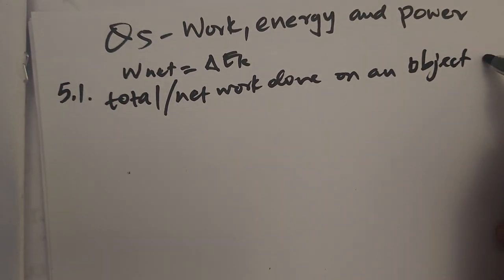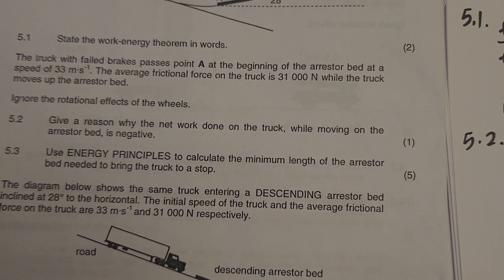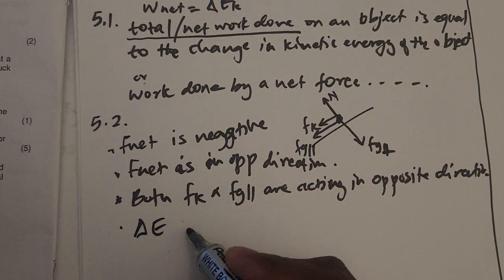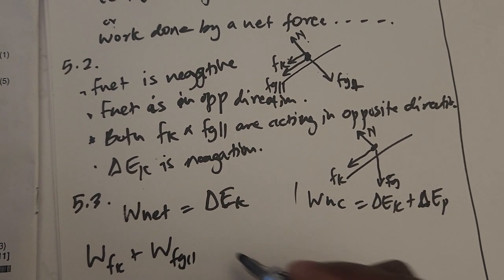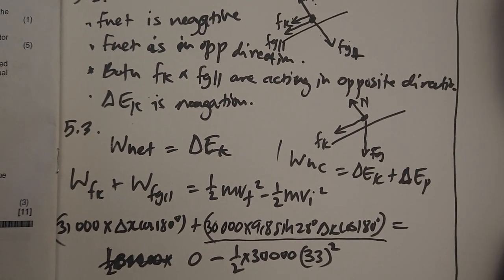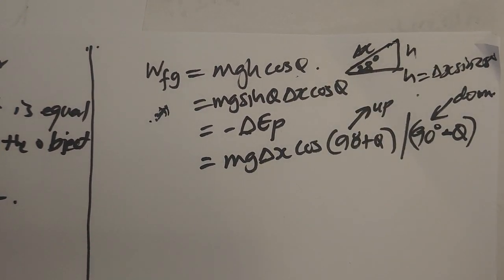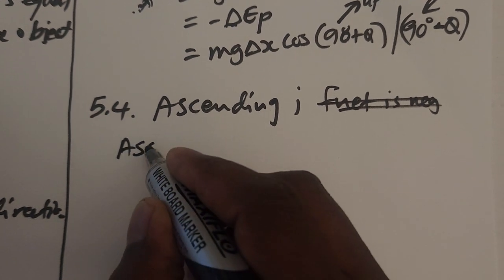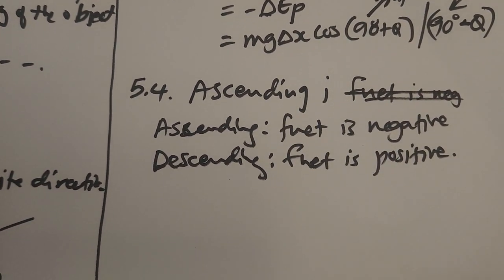Work Energy & Power CAPS Aligned Problem Solving Part 6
Work Energy & Power CAPS Aligned Problem Solving Part 6 including Exam TIPS suitable for grade 12 Physical Sciences learners and teachers